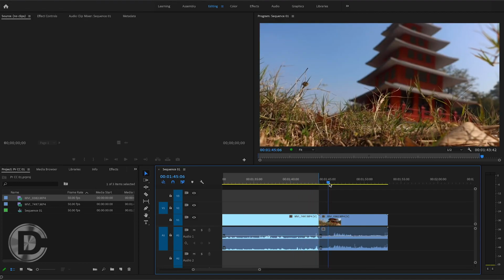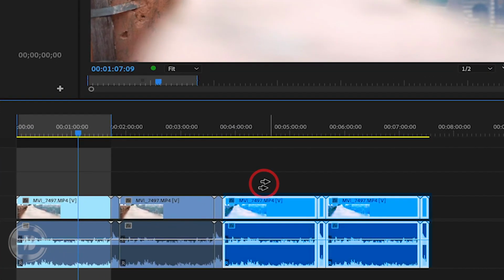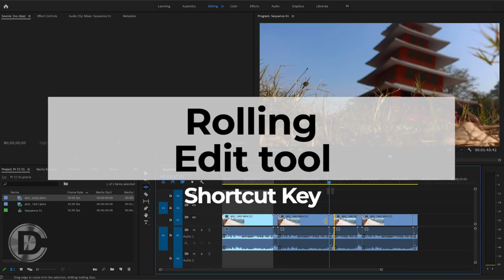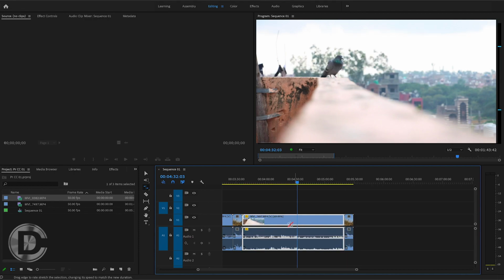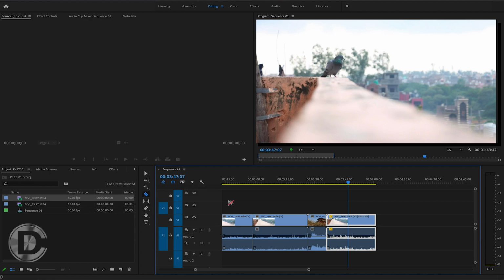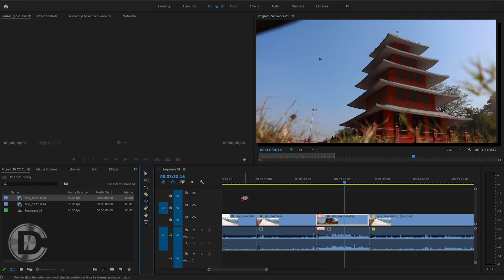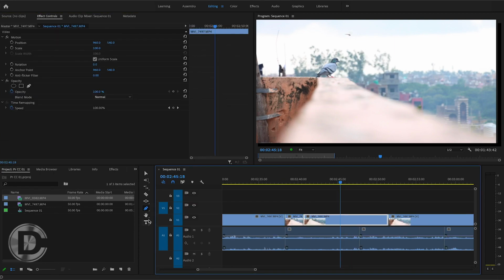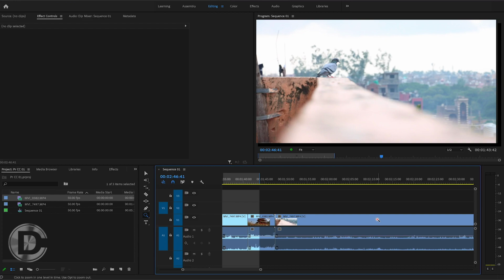QUICK TOUR OF TOOL PANEL | #4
In the 4th episode of this premiere pro tutorial, we are going on a quick tour of the tool panel. Premiere Pro has 14 important tools to make work easy and quick.